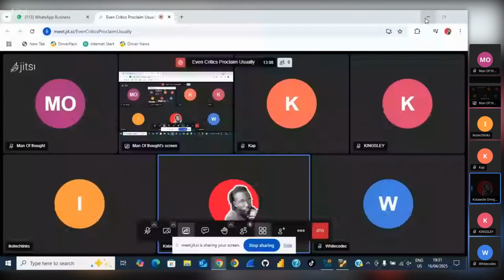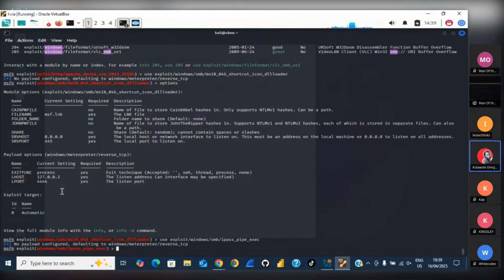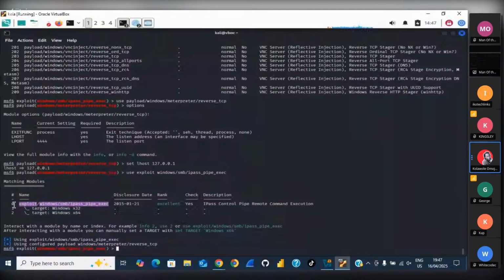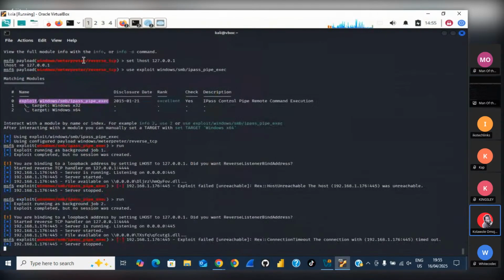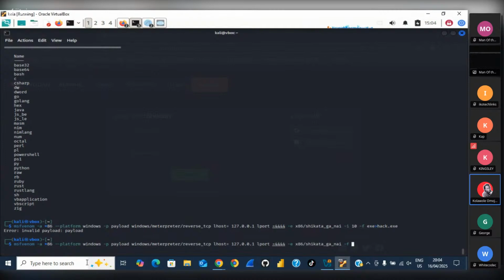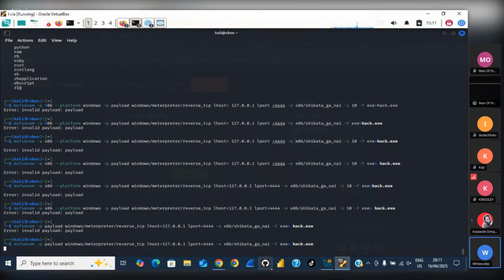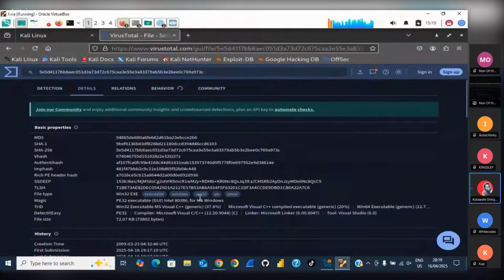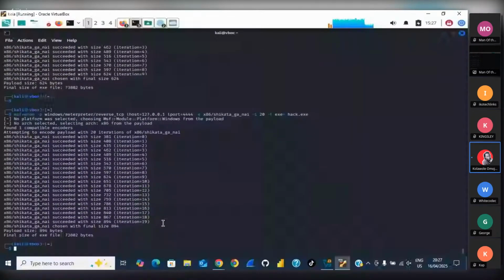METASPLOIT PAYLOADS 12